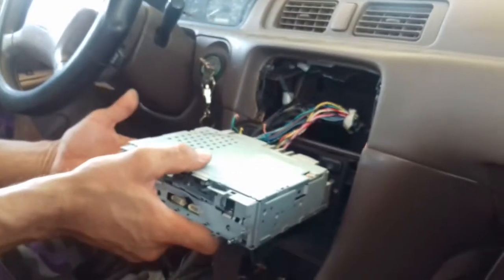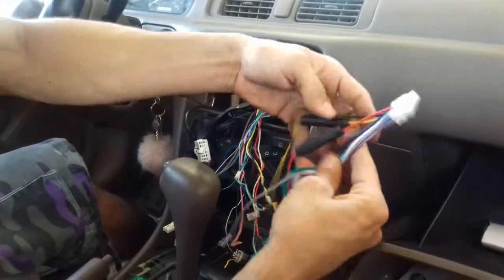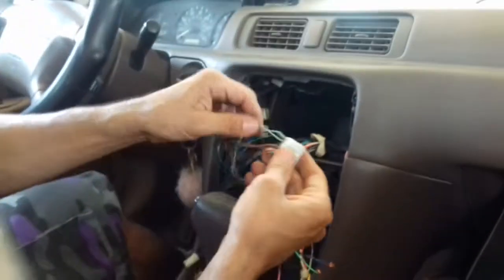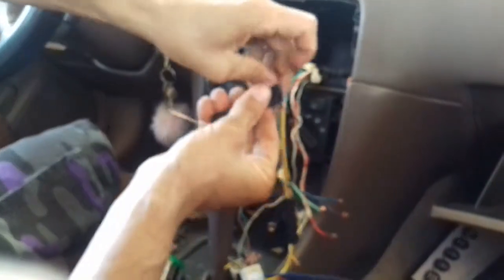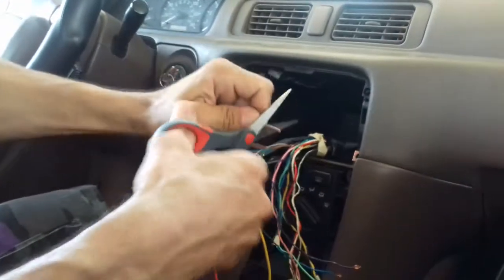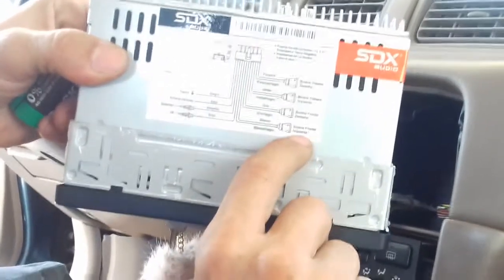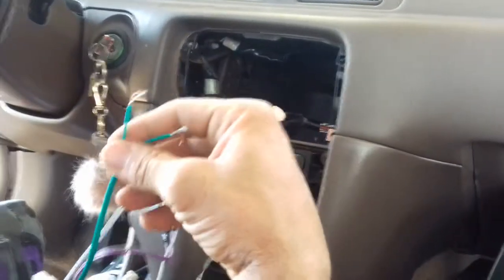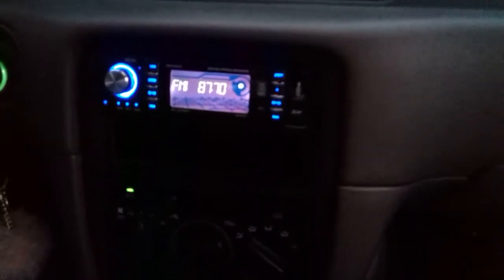how to install a car stereo tutorial 2016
easiest way toinstall a car stereo using simple tecniques and tips.